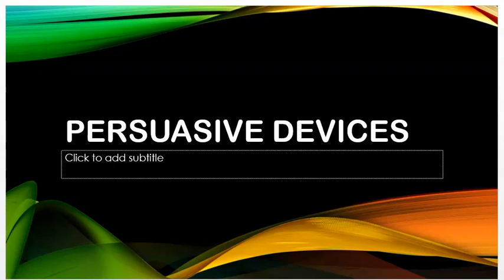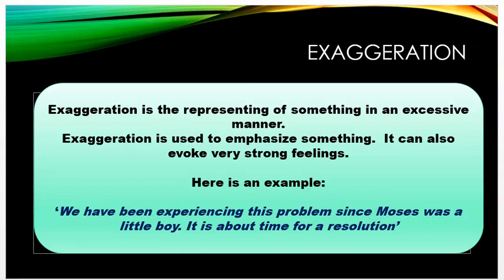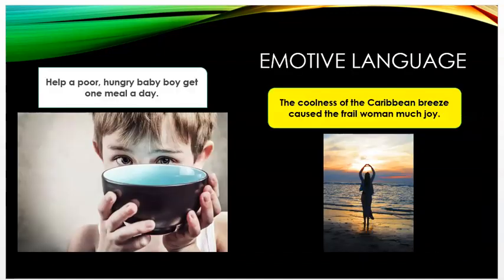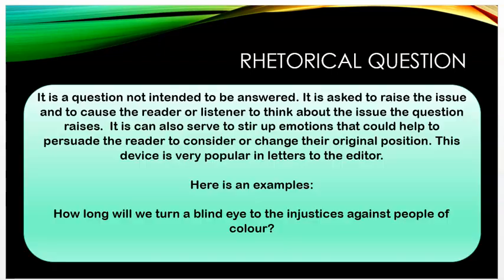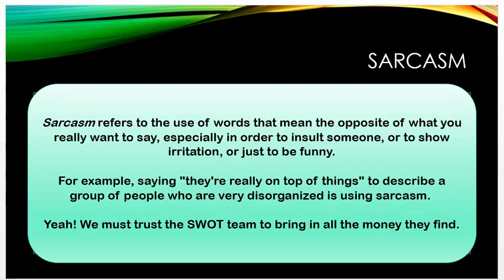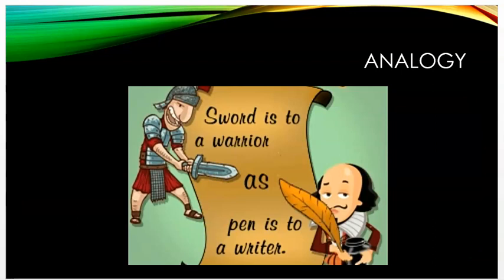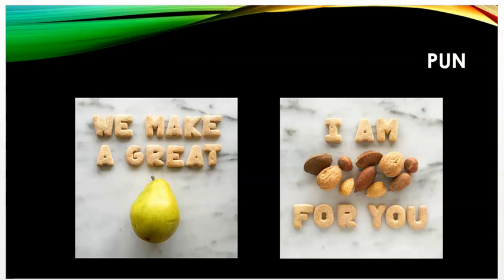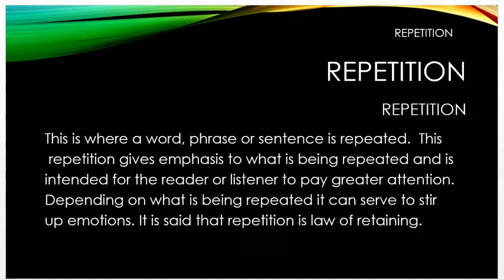THE ENGLISH A COACH - Argumentative Writing Step 8 - Persuasive Devices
A step-by-step guide to preparing to respond to the Section D of the CSEC English A Paper 2 question - Persuasive/Argumentative Writing. It uses the five-paragraph approach.